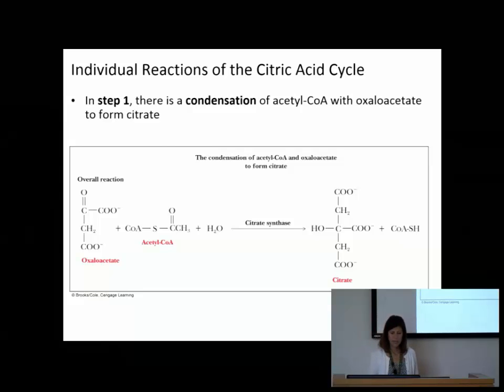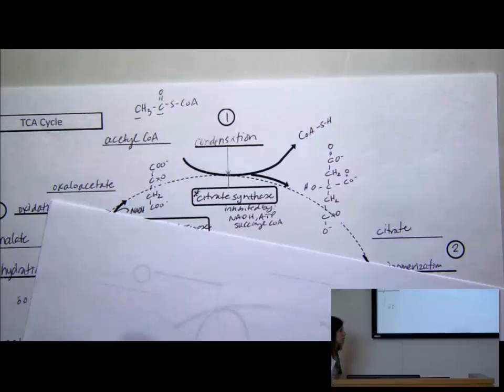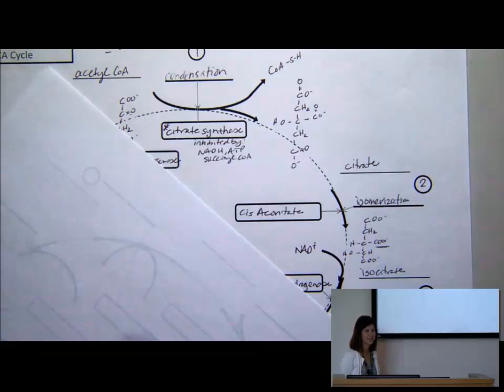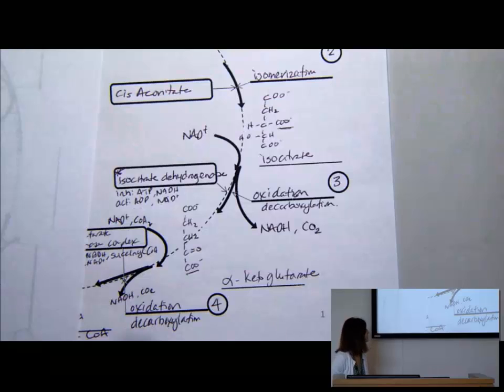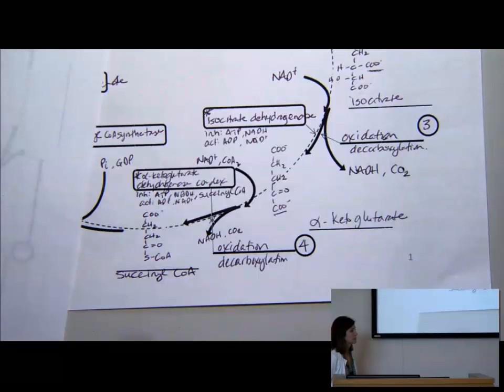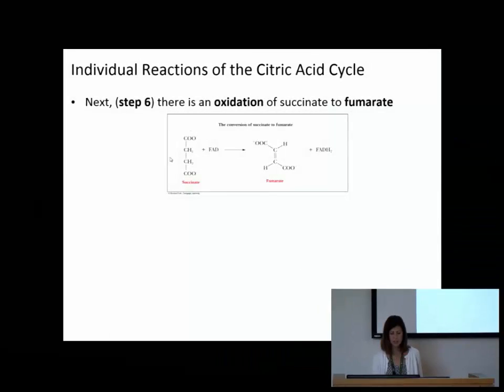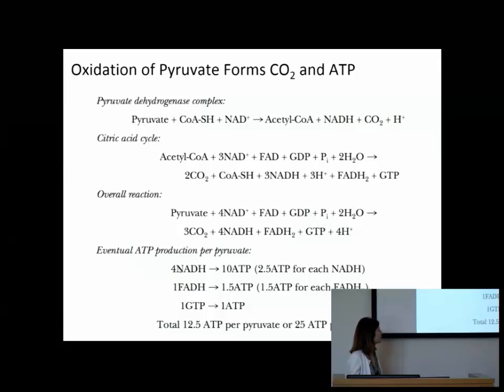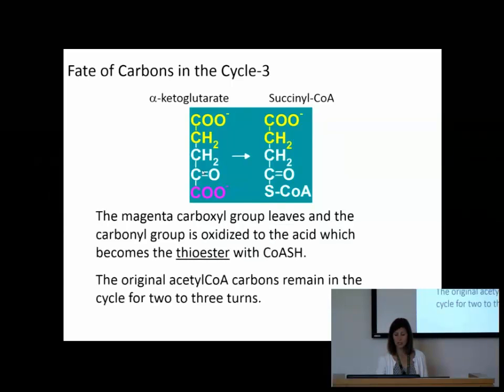Module 9, Part 2